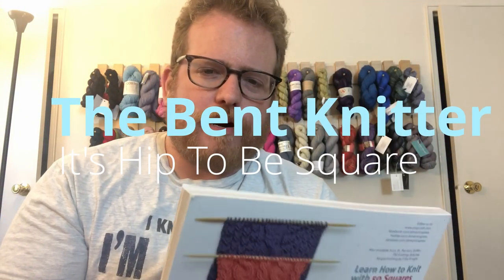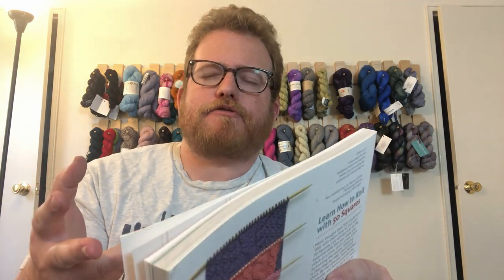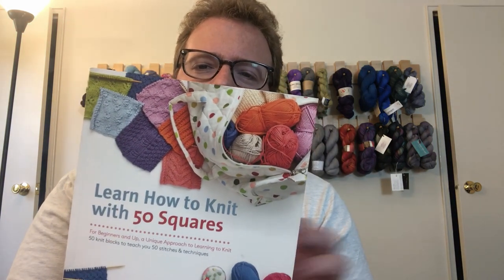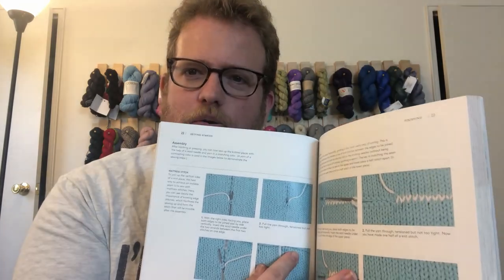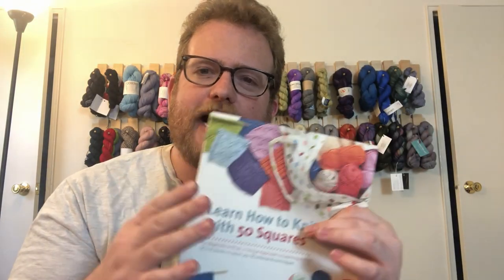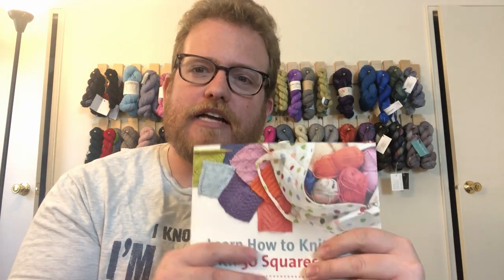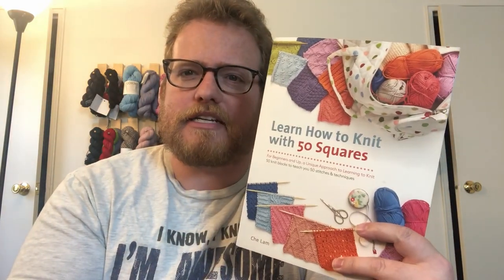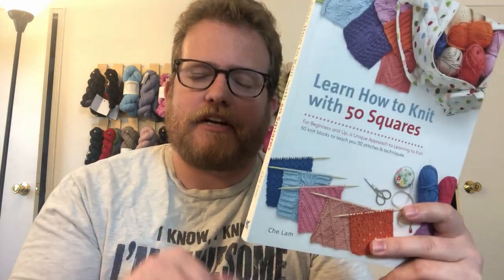It's Hip To Be Square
I'm now on Redbubble, come check it out: thebentknitter.redbubble.com End of Winter sale: $10 mystery scarf sale. come check it out So I've been trying to think of some good ways ideas to use up all of the random yarn that I have. There is a good amount that i don't know how much yardage I have so i don't know what size project that I can do with it. So I was thinking square.

Book:
Learn How to Knit with 50 Squares
shorturl.at/ayJY9